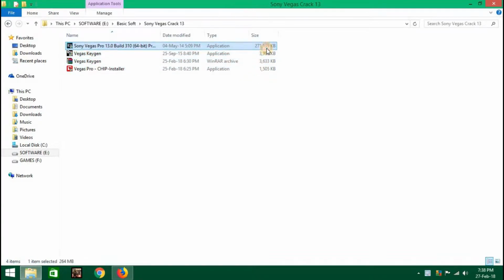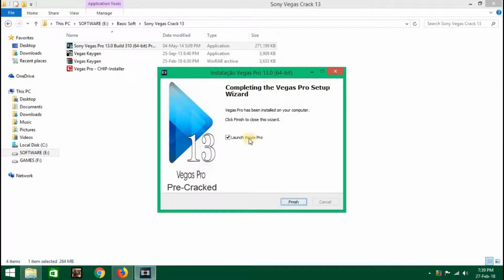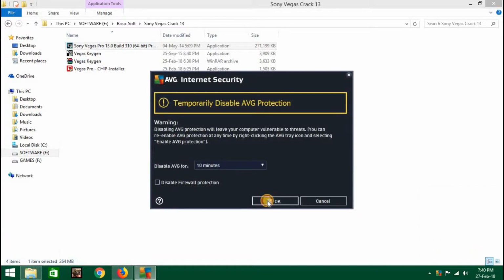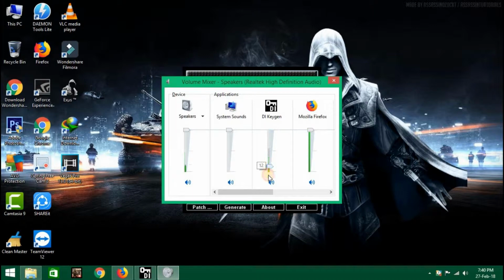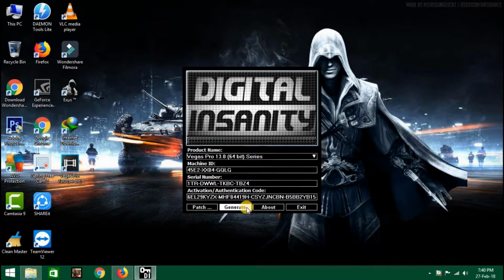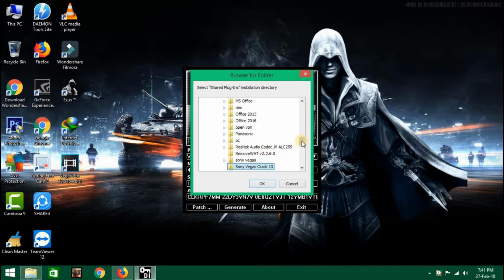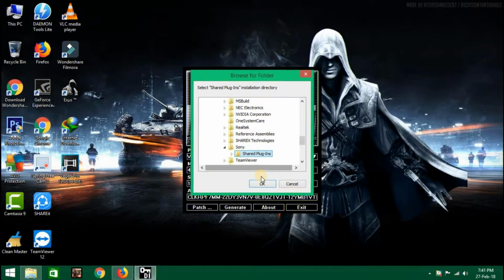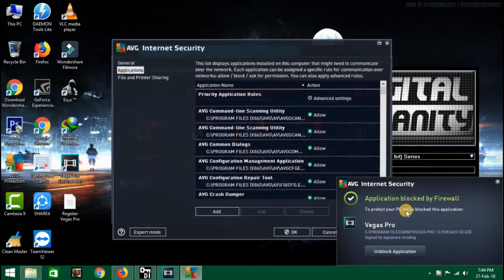How To Get Sony Vegas Pro 13 For Free LIFETIME 2018! (Quick + Easy - No Crack Exe! - No Virus!)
if you have a problem with me uploading this video to YouTube please just private message me and I will be sure to remove it from YouTube instantly. Please do not file a copyright complaint.

EDUCATIONAL PURPOSES ONLY!!! I advise buying the full version of the program to help the developers whom spent time making it!

TECHNICAL HAMEEM